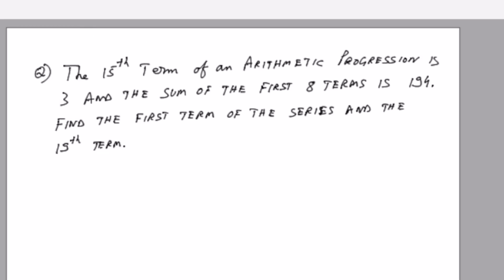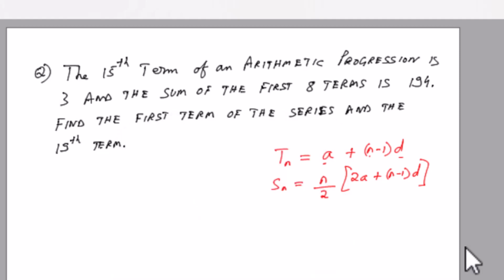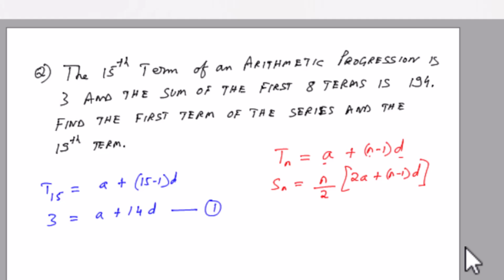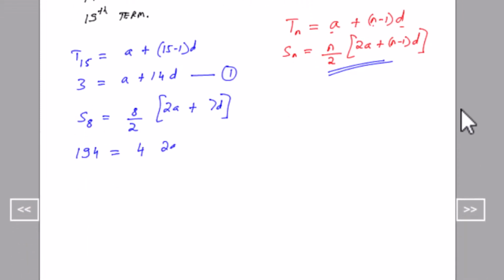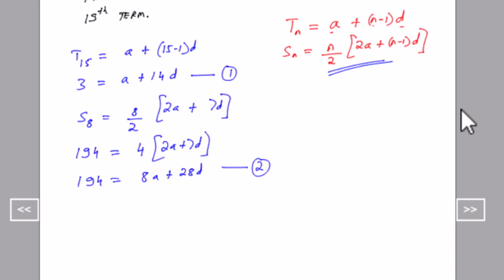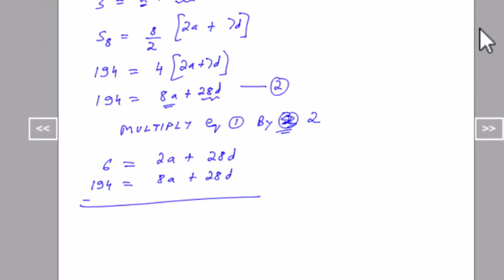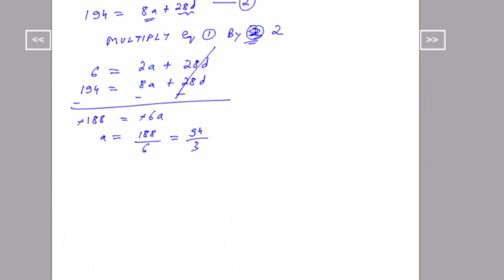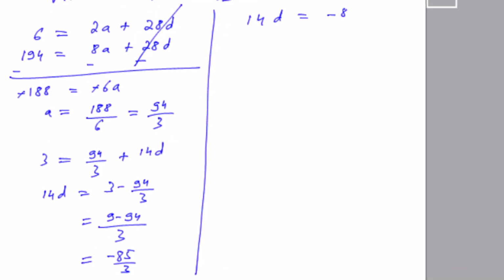Arithmetic Progression Exercise 1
This problem statement is on Arithmetic Progression :
Q) The 15th term of an arithmetic progression is 3 and the sum of the first 8 terms is 194. Find the first term of the progression and the common difference.